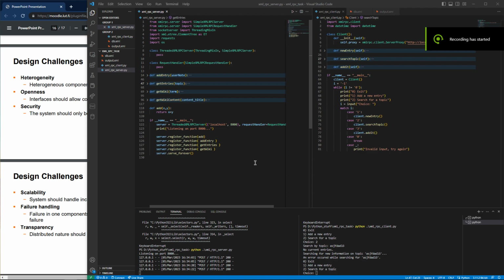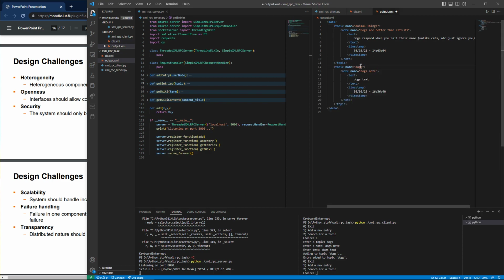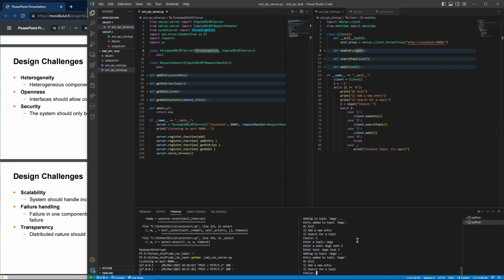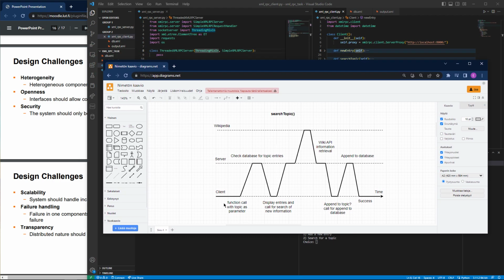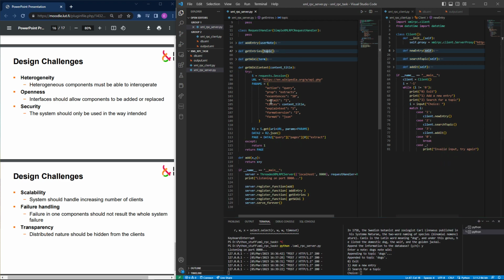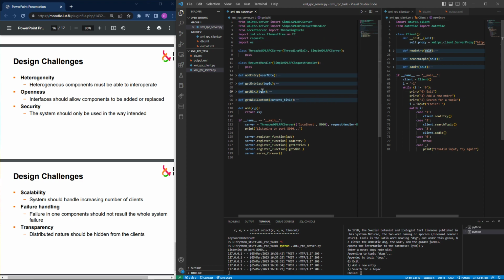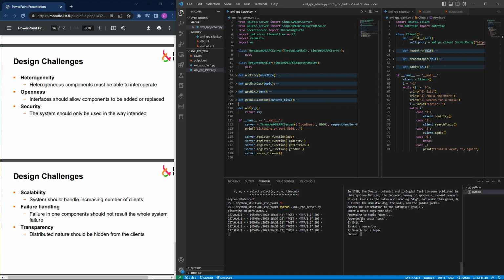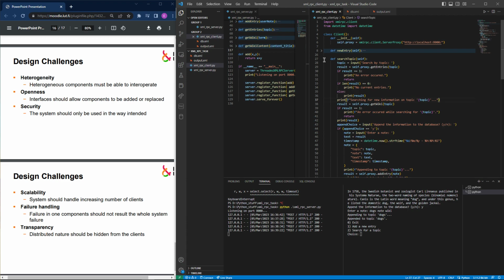XMLRPC server and client - distributed system example